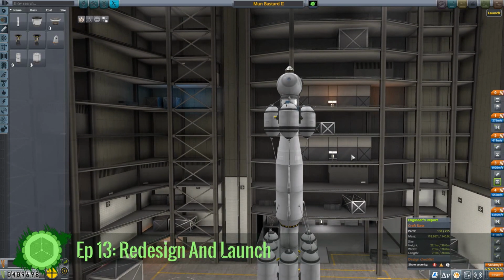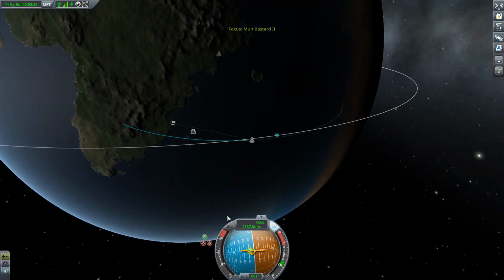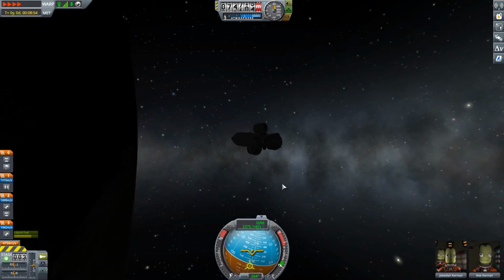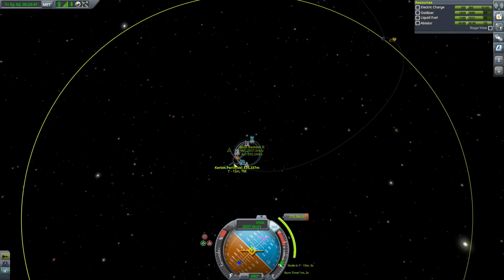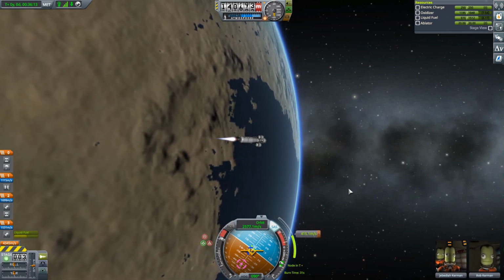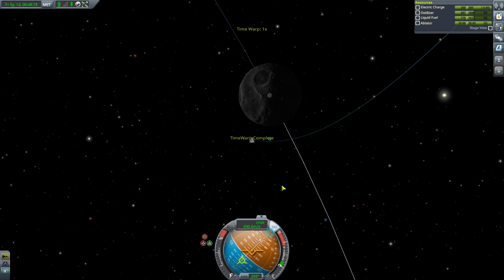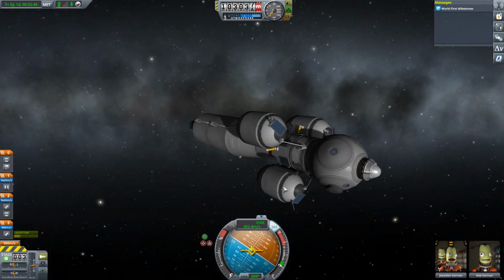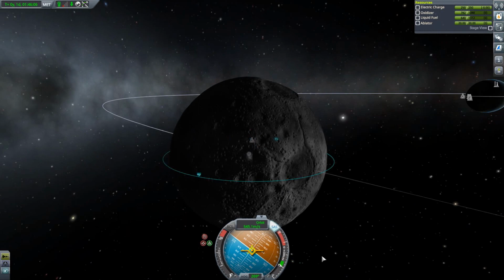KSP 1.6 Let's Play in 2019 part 013: Redesign And Launch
I decided our new Munlander wasn't quite right yet, so I went back to the drawing board before launch..!